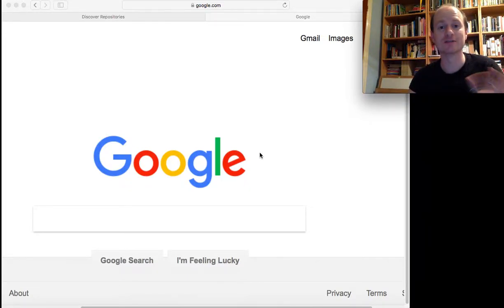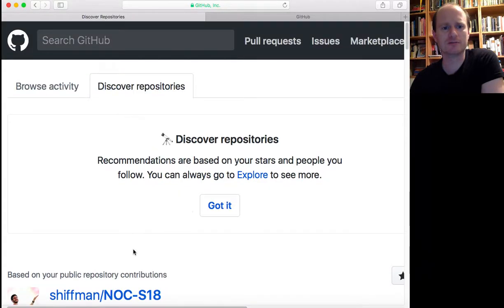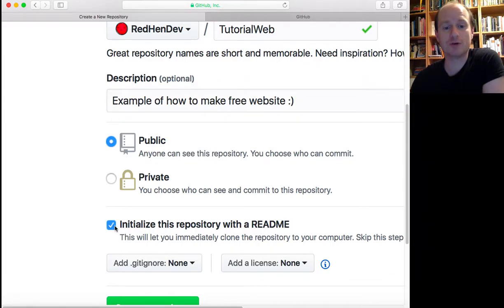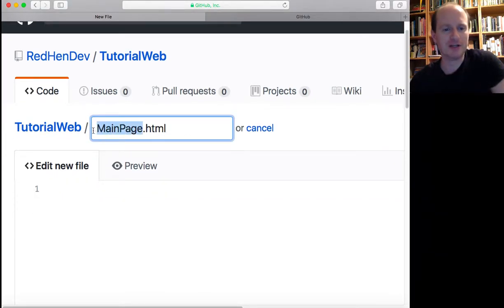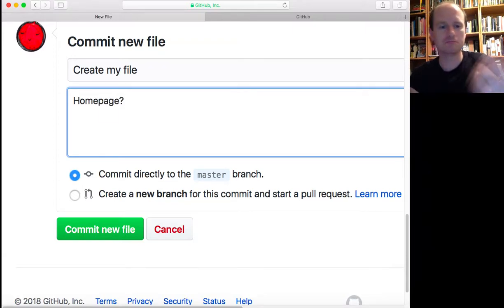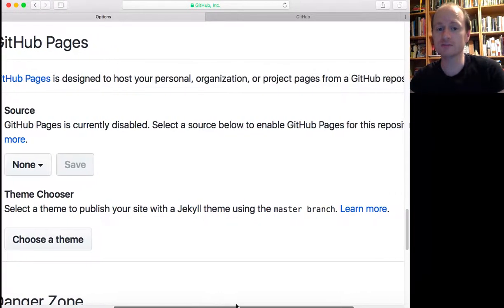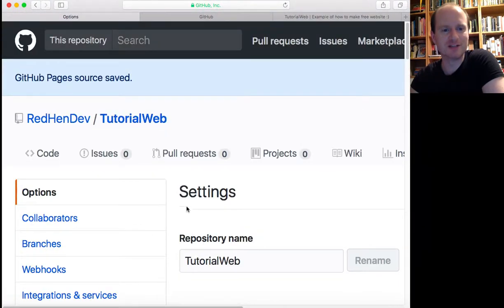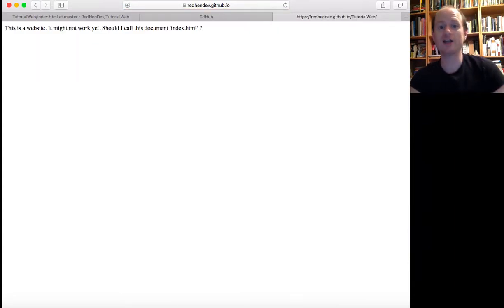How to make a free website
Using GitHub Pages, I quickly show you how to make a website for free.

Very happy to answer any questions in the comments, or if you have any problems, or if you have any ideas for any next steps.